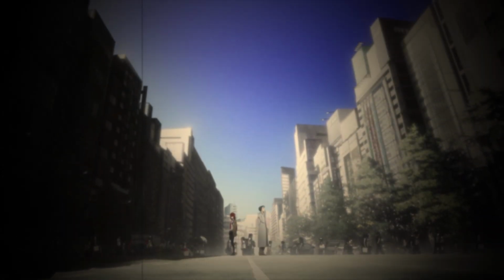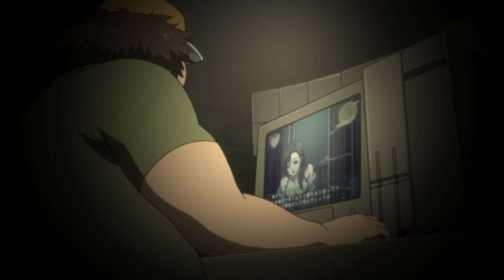The History of Socionics | Part 1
Consider donating to support the team so we can do this full time!